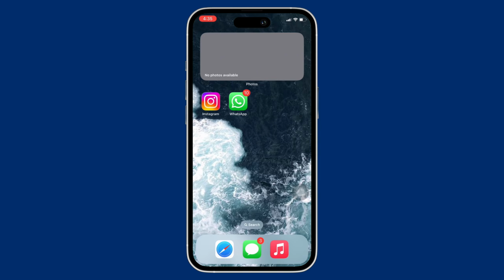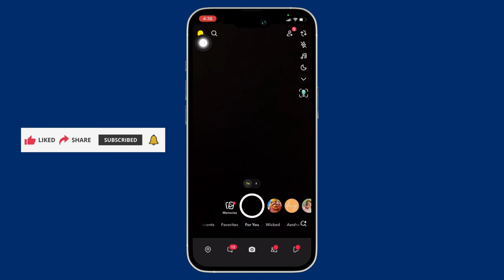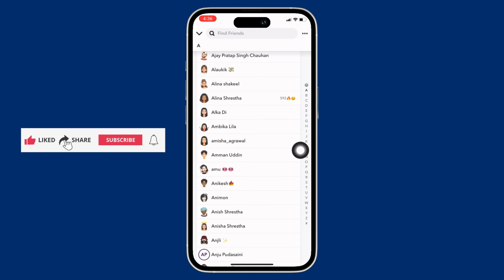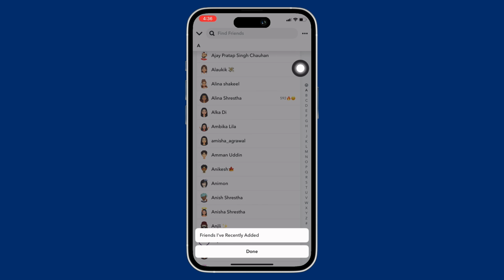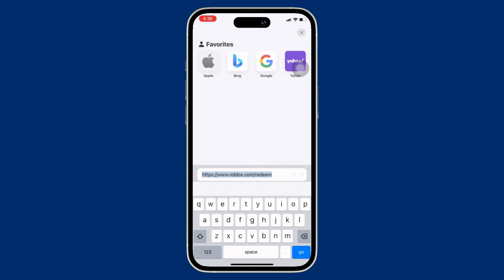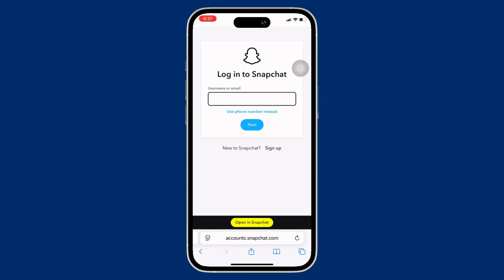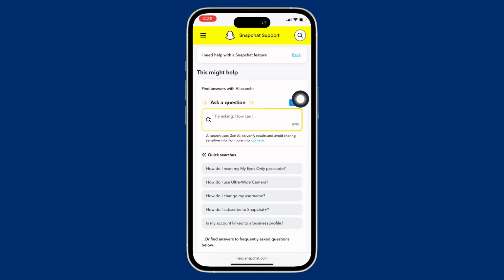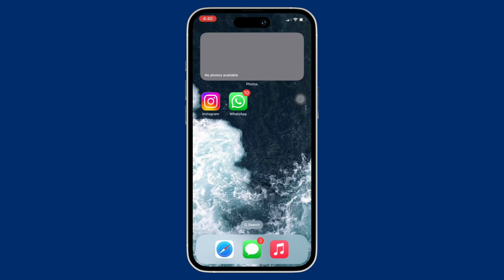How To Remove Multiple Snapchat Friends At Once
Want to clean up your Snapchat friends list quickly? 👻✨ This 2025 step-by-step guide will show you how to remove multiple Snapchat friends at once, saving you time and keeping your friend list organized.

What You’ll Learn in This Video:
✅ How to remove single or multiple Snapchat friends efficiently
✅ Tips to manage and organize your Snapchat contacts
✅ How to keep your Snapchat experience private and clutter-free
✅ Best practices for maintaining a clean friend list

Whether you’re looking to declutter your account, protect your privacy, or just organize your Snapchat friends, this tutorial makes it easy and fast.

📌 Chapters:
⏱ 0:00 - Introduction
⏱ 0:10 - How To Remove Multiple Snapchat Friends At Once (Step by Step)